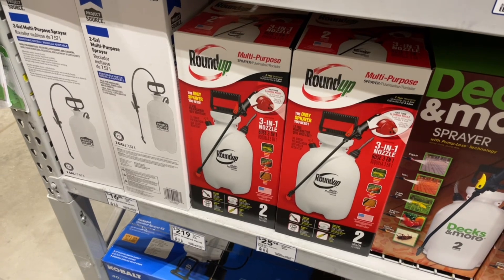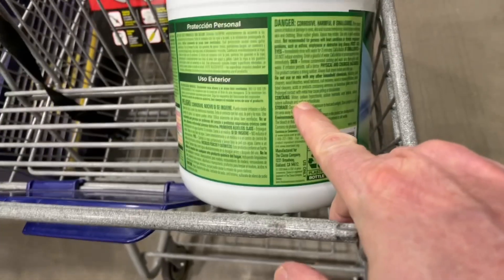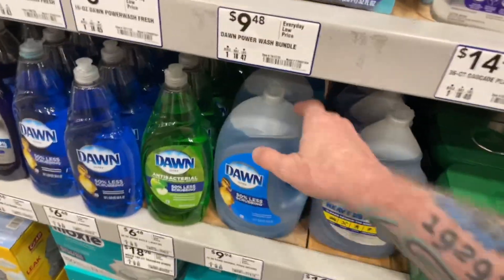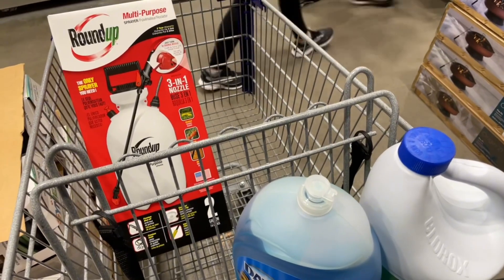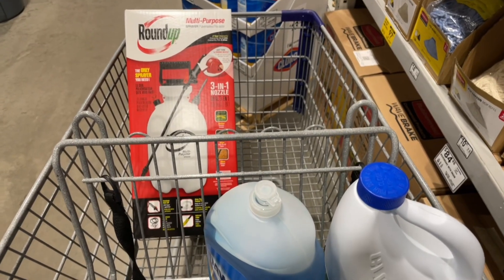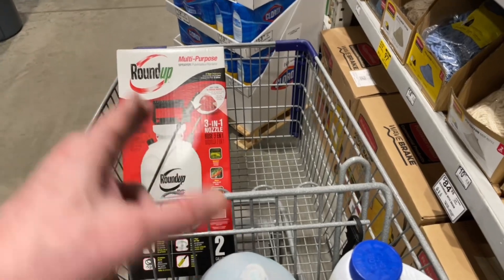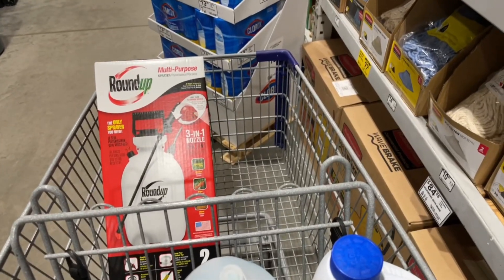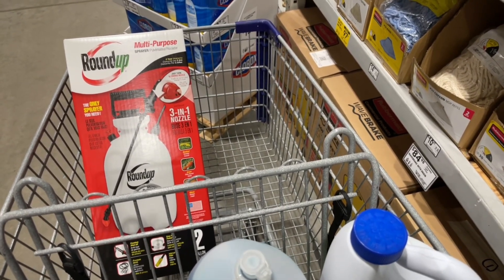WTH is “Soft Wash” Roof Cleaning? And Can You DIY?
What you need and how to do a soft wash roof cleaning

Chapin 2 gallon pump sprayer:

Pure Bright bleach gallon size (6 pack):

Dawn dish soap 56 oz. (Pack of 2):